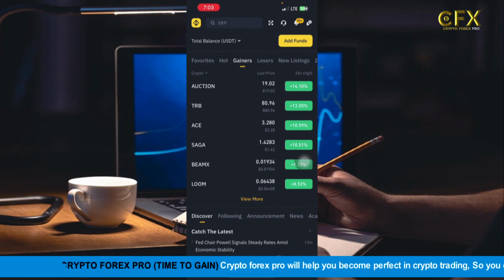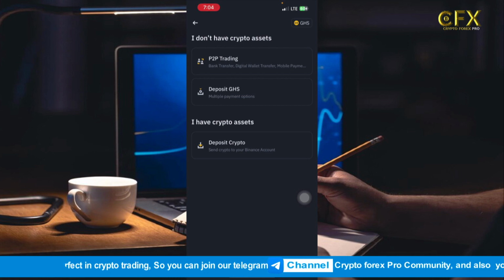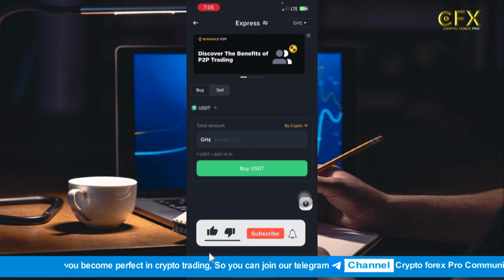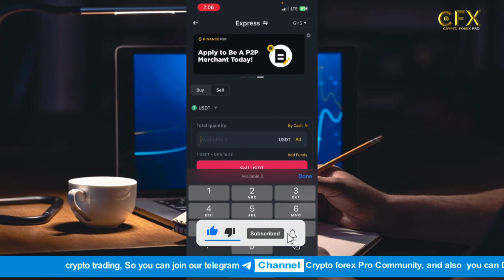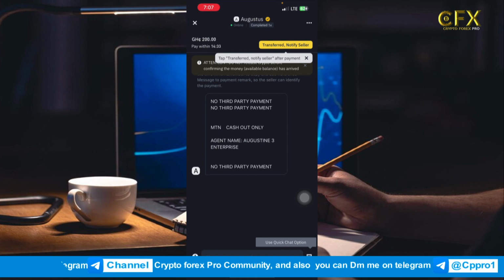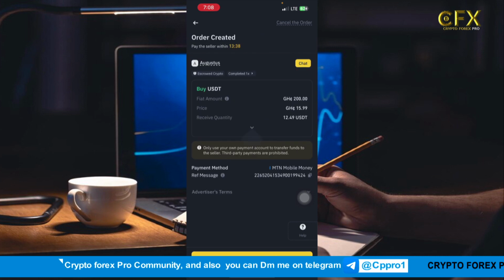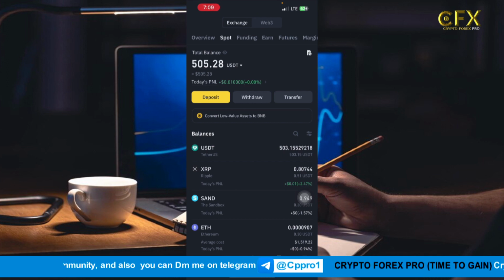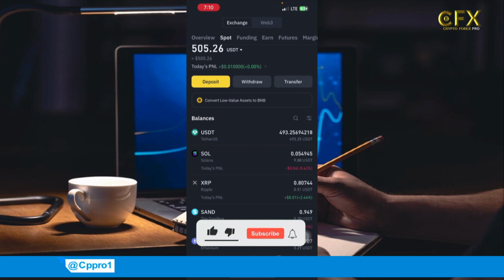How to fund your Binance using P2P to buy cryptocurrencies (Tutorial)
In this step by step guide, I'll show you how to find your Binance account to buy cryptocurrencies using P2P